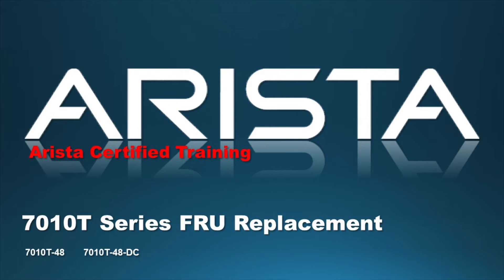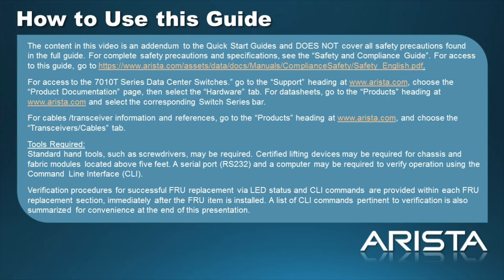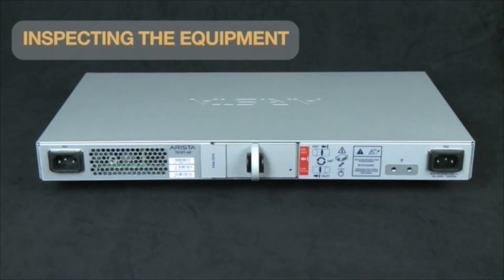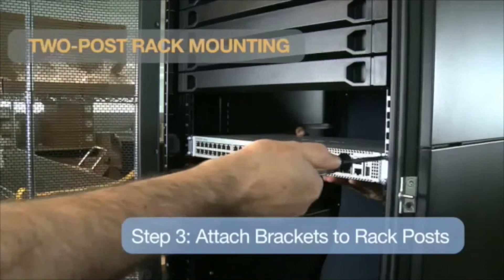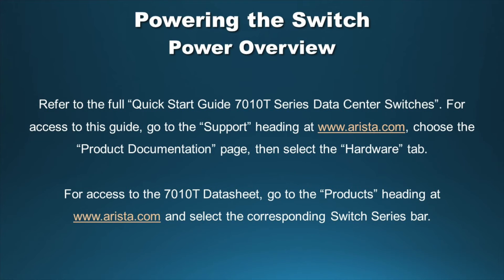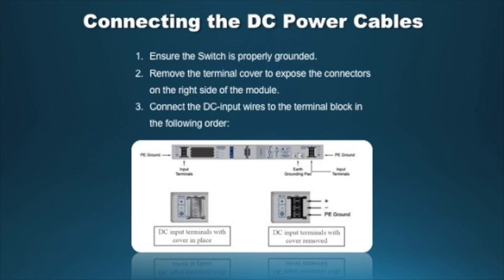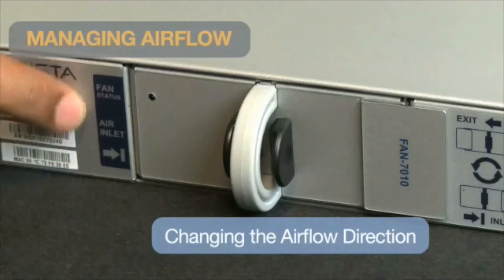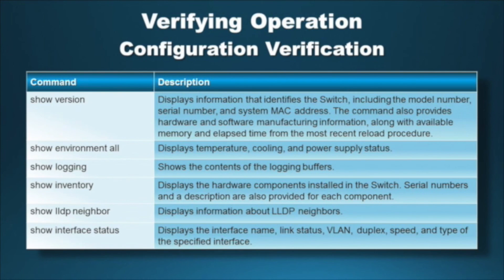Arista Networks 7010T Series Data Center Switches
Installation procedure for the Arista Networks 7010T Series Data Center Switches featuring the following field replaceable units: 7010T-48 and the 7010T-48- DC. Arista Networks 7000/7150 Series 1RU (Gen 2) Data Center Switches. Installation procedure for the Arista Networks 7000/7150 Series 1RU (Gen 2) Data Center switches featuring the following field replaceable units: 7048T, 7050Q-16,
7050T-36, 7050T-52, 7050T-64, 7050QX-32, 7124SX, 7150S-24, 7150S-52, and the
7150S-64.